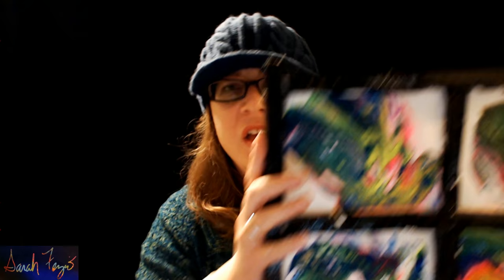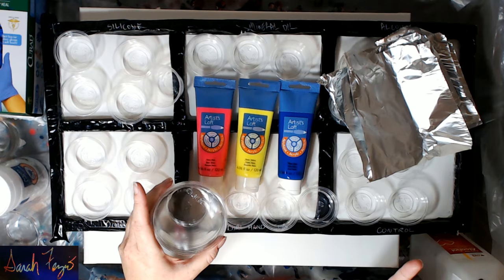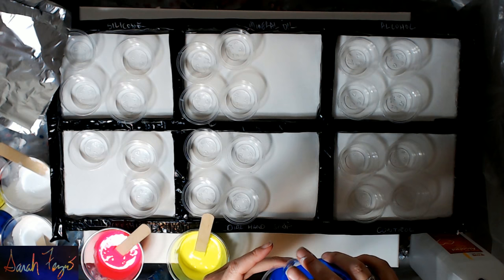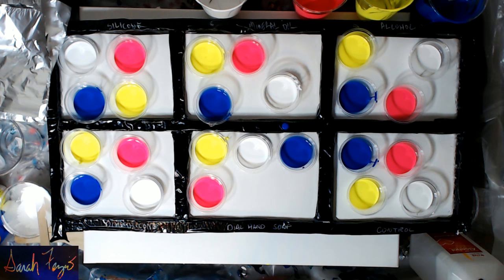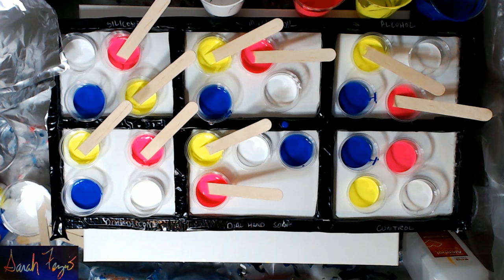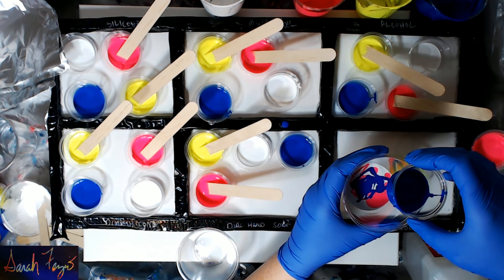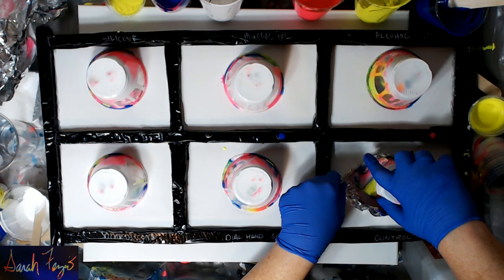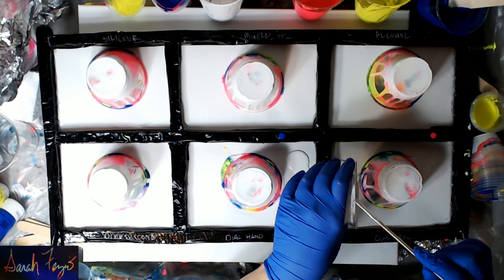Acrylic Pouring: Additives in a Dirty Pour = Cells +More in 6 examples!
In this video I use 5 different additives to show you how you can create cells and the other effects in acrylic fluid painting. Some products produced more cells than others, and they all do something  bit different. In these examples I'm using paint and water only - no pouring medium. (All of these are artist's paints - no house paints!)

I used Artist's Loft Paint in:
Neon Pink
Neon Blue
Neon Yellow
White

I added water to each color.

Additives:
Silicone - 3-in-1 Silicone All-temp (from Walmart)
Dimethicone - personal lubricant from the reproductive aisle
Mineral Oil - Walmart brand baby oil
Glycerin - Dial Hand Soap (not all Dial hand soap has glycerin -  you have to look at the ingredients)
Alcohol - 91%
Control - Nothing added